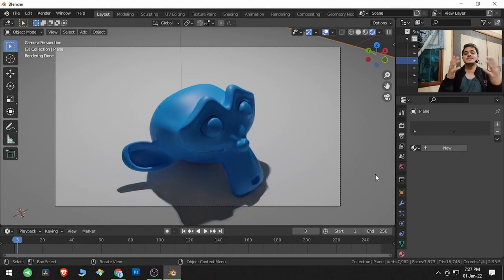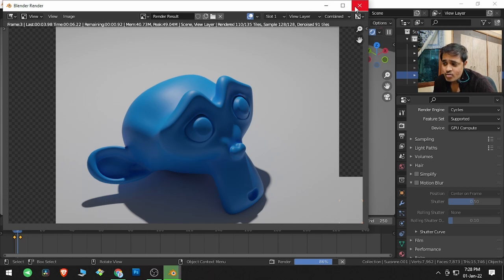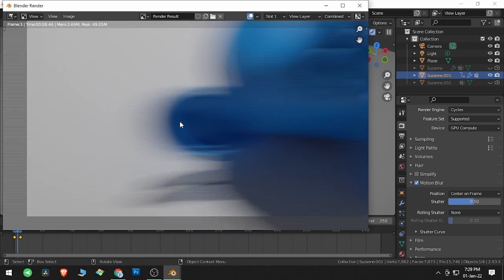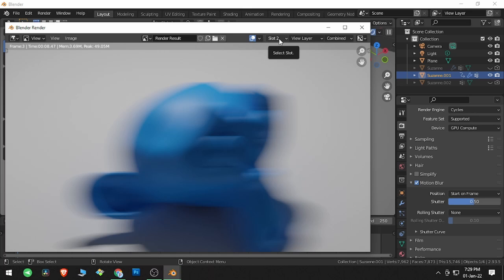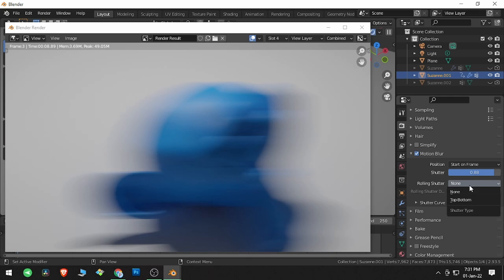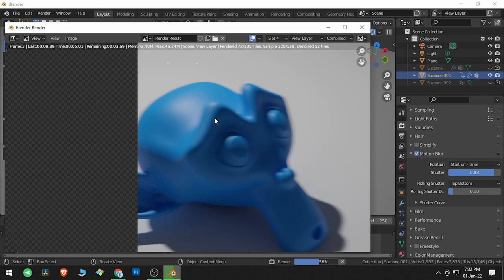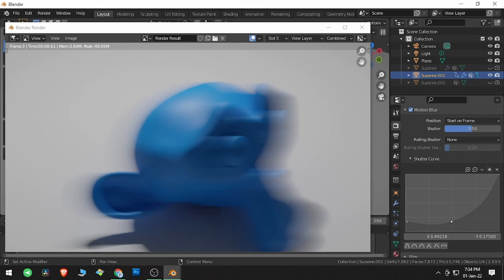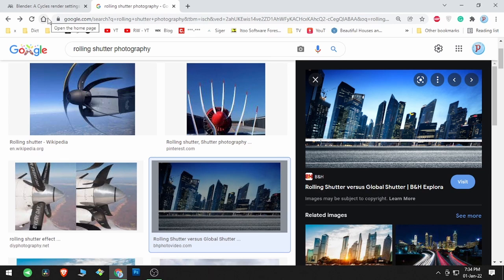Blender Motion Blur Blender Veda i